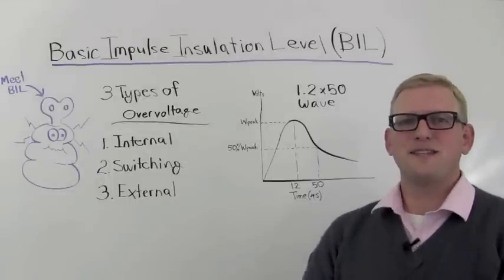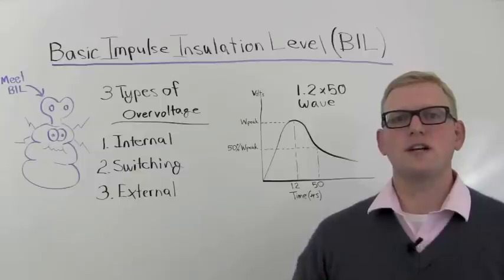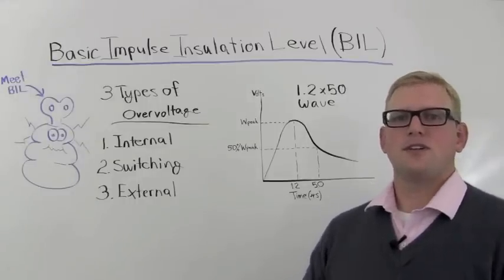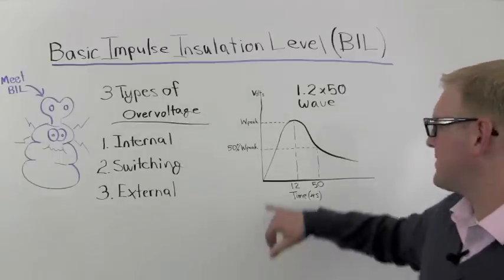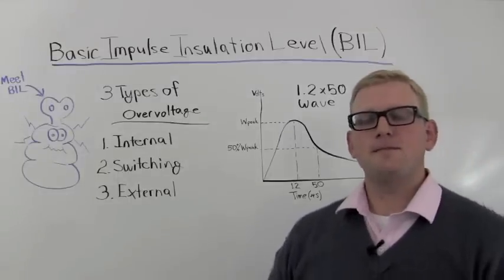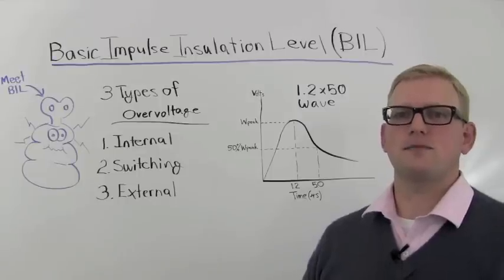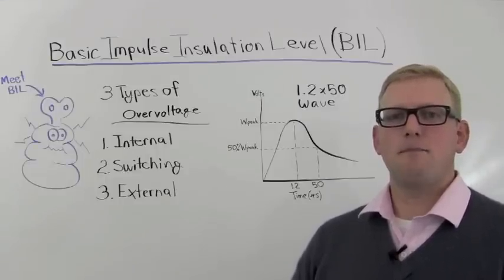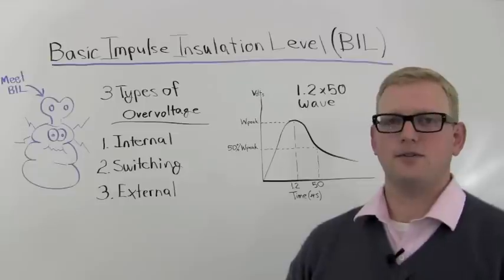Tech Talk 7: Basic Insulation Levels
This is the seventh installment for Tech Talk Tuesday by Blue Oak Energy. This weekly series will cover technical topics related to solar energy technologies, market and applications.